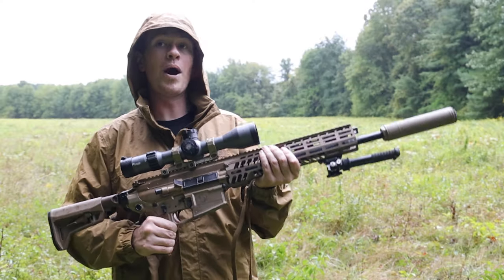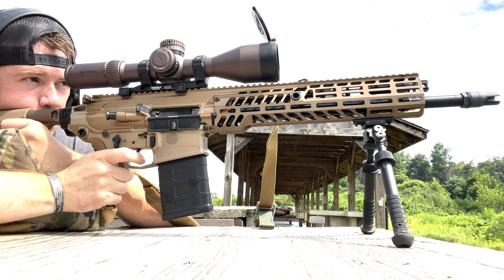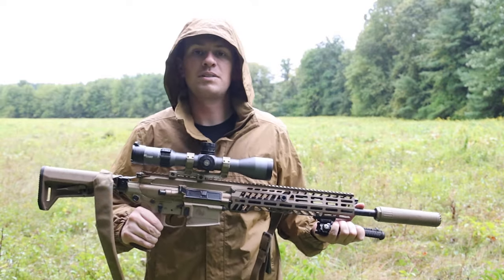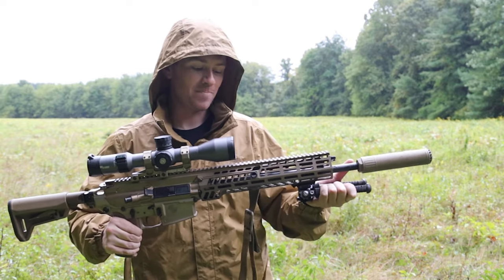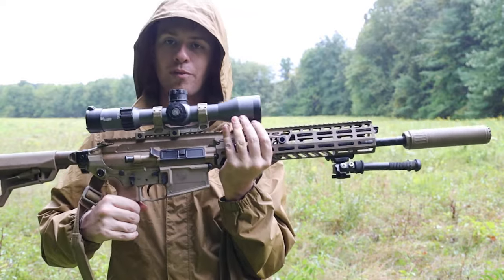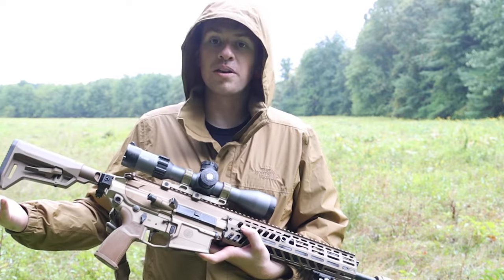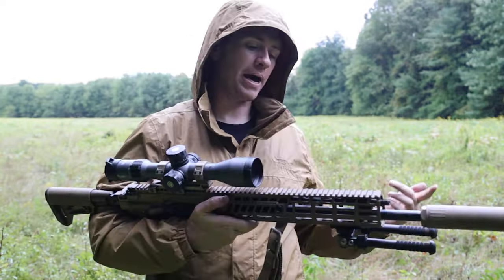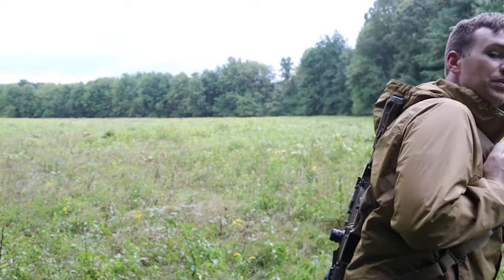The Untold Secrets of the Sig Sauer Spear Army's XM7 Service Rifle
Checking out the new sig sauer spear in .308. Super cool rifle having alot of fun shooting it. Got a sig tango 6 scope on it with a oss suppressor and atlas bipod. This rifle will be replacing the armys m4 designating as the xm7. The army will also be replacing the 5.56 with the 6.8x51.